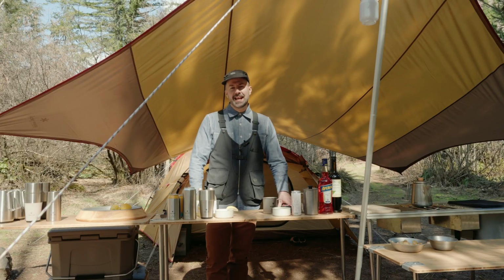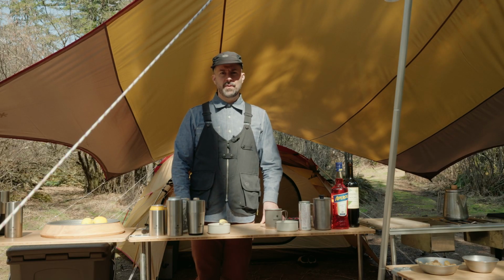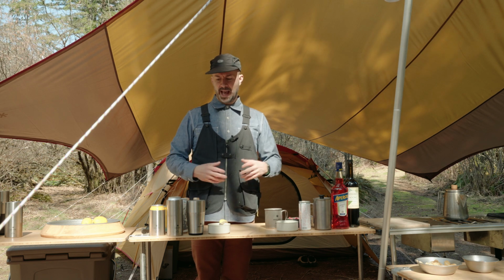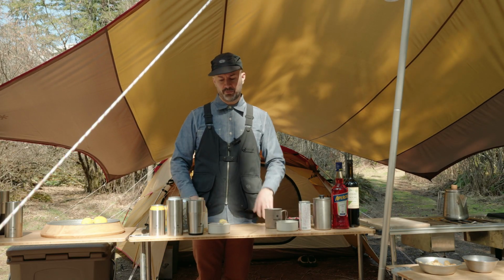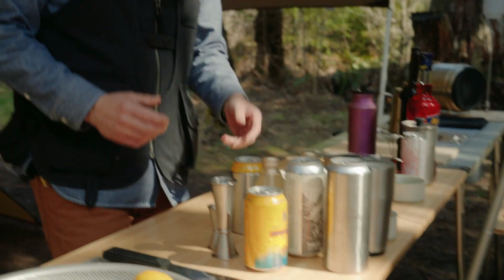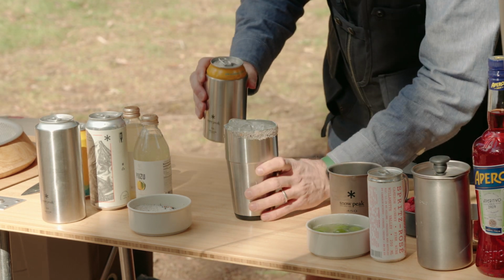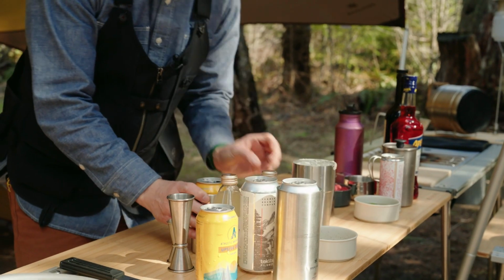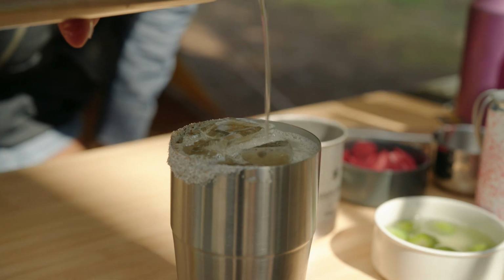Drink Recipe: Yuzu Shandy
Our friend and legendary mixologist Jim Meehan brought Takibi’s Yuzu Shandy to the campsite. This simple and refreshing beverage is the perfect way to begin your camp happy hour. Takibi prepares its house shandy with a local Japanese-style pilsner from Ferment Brewing in Hood River and uses a Japanese yuzu soda instead of lemonade. We suggest doubling the portion size at the campsite to limit time spent at the bar. Serve and sip the Yuzu Shandy in a Shimo Tumbler.

Snow Peak is a Japanese camping brand founded in 1958. We believe that time outdoors with others restores the human spirit. For more than 60 years, we have cultivated restorative experiences in nature. Our camping products are minimalist, functional, and built to last.